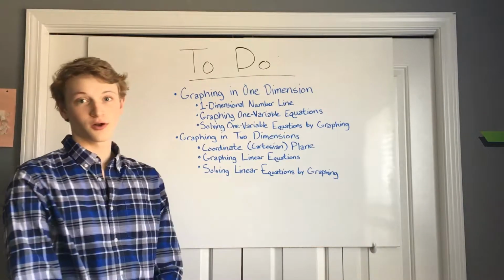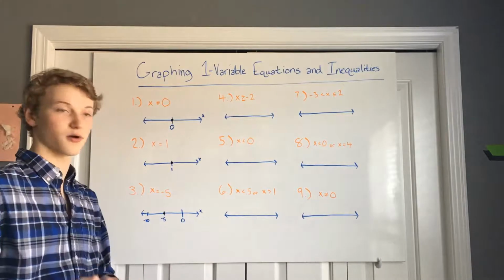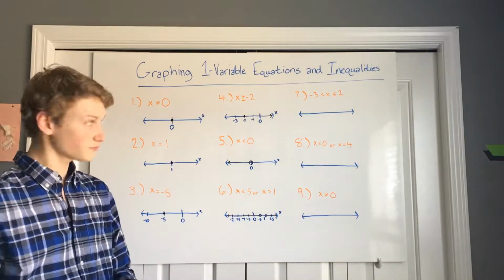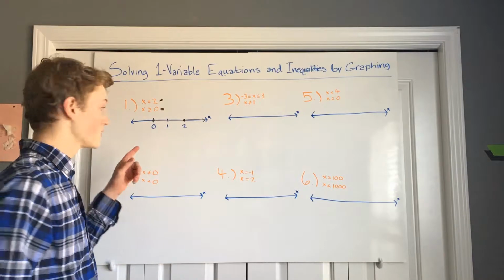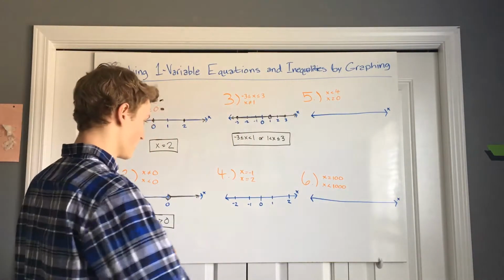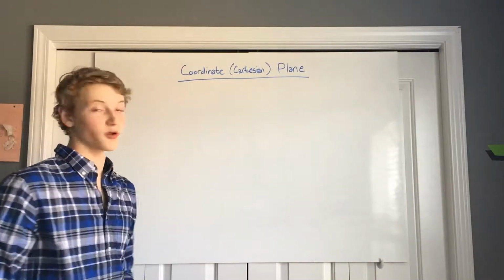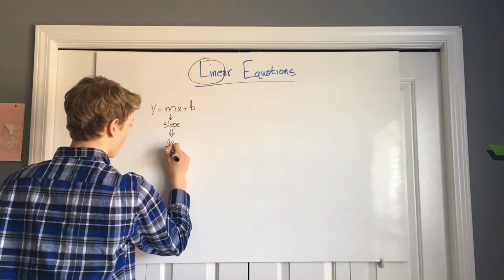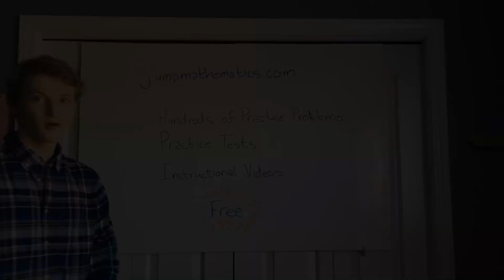Algebra | Graphing (Part 1)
In this video, we cover the basics of one-dimensional graphs as well as how to graph equations and inequalities in one dimension. After learning how to graph in one dimension, we then proceed to learn how to solve one-variable equations through one-dimensional graphing. Finally, we cover the basics of two-dimensional graphing such as the cartesian plane and the three different forms of linear equations.

Please make sure to check out jumpmathematics.com for several free videos and hundreds of practice problems to suit all your math needs!
jumpmathematics.com includes several math subjects such as algebra and calculus in order to suit all math needs!